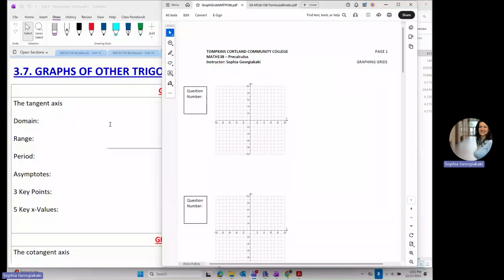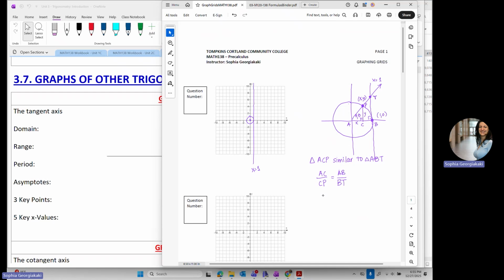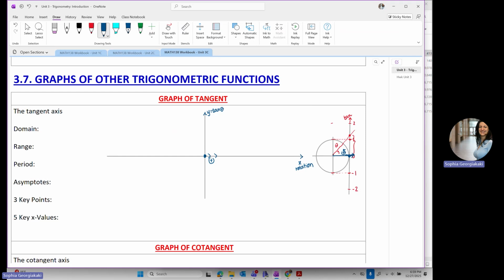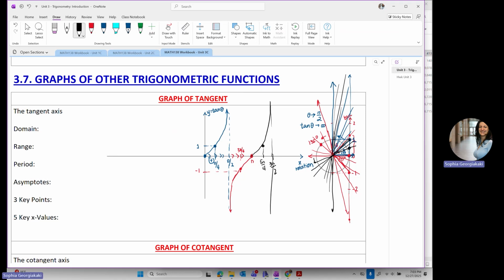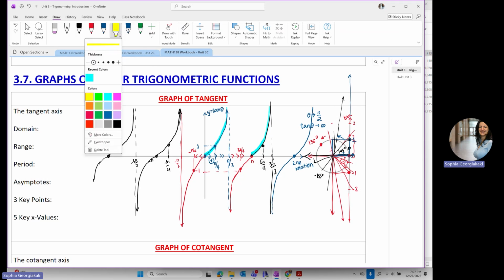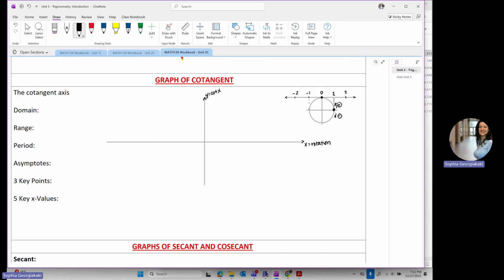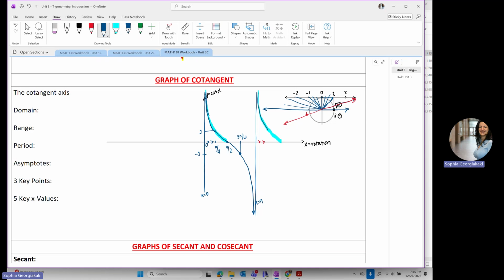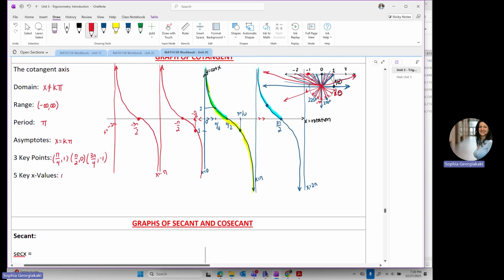3-7-A Graphs of Tangent and Cotangent Part A